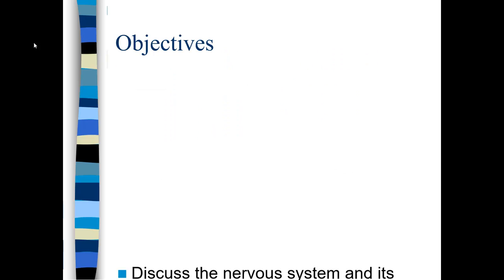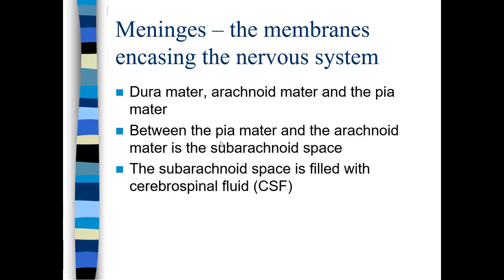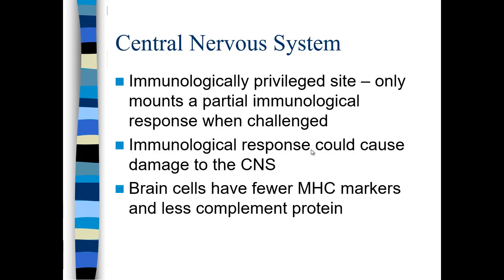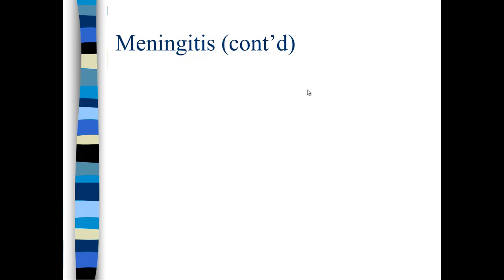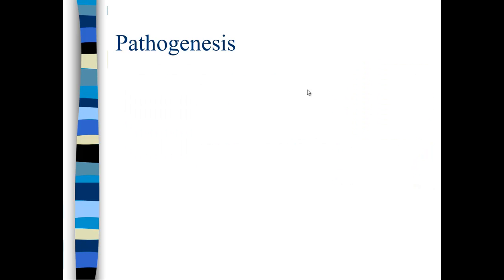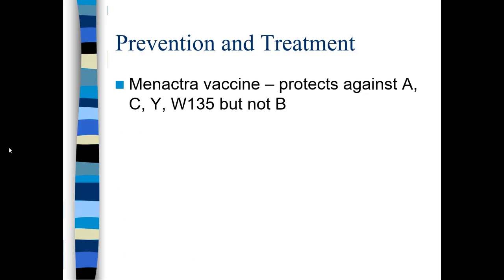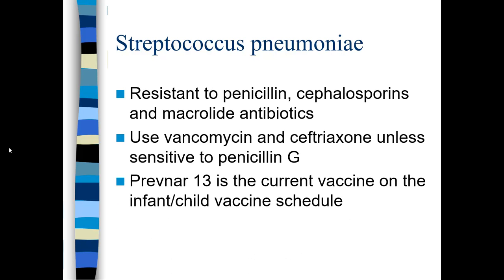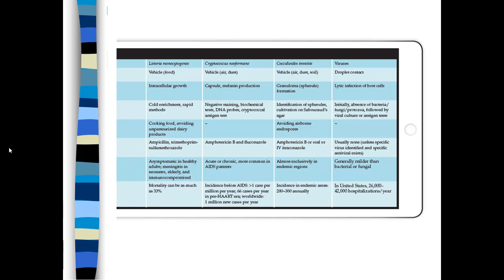BIOL 4310 - Video Lecture 1 - 4 9 20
Video lecture #1 fro BIOL 4310 Microbiology for April 9, 2020.  Your other video lecture was the lecture on COVID19.